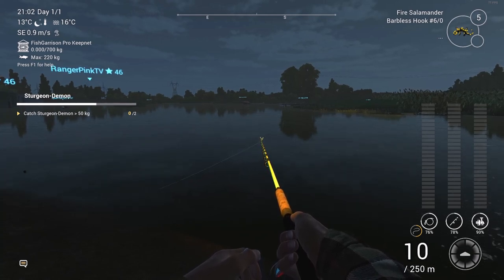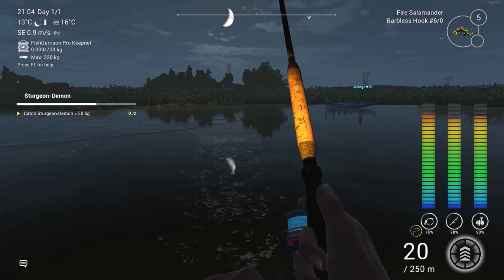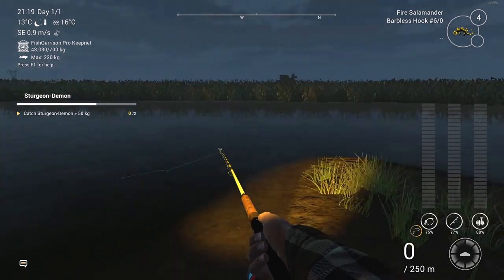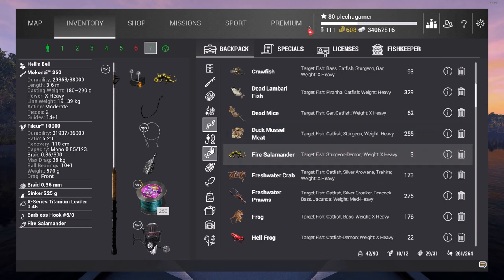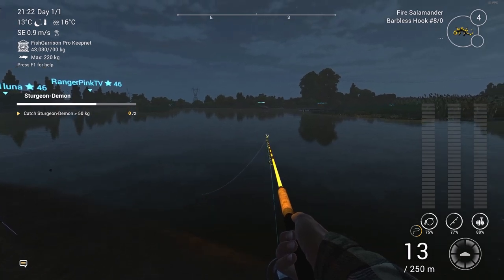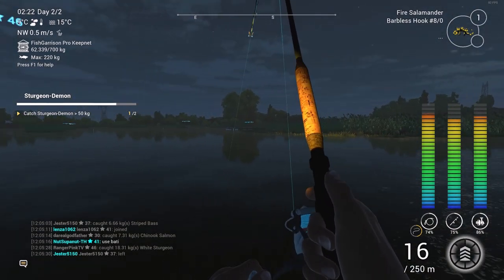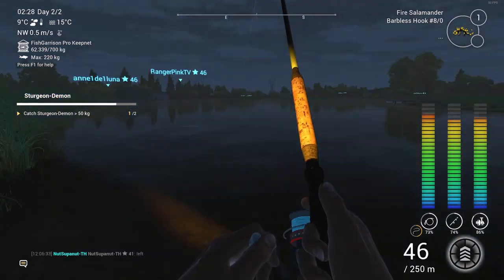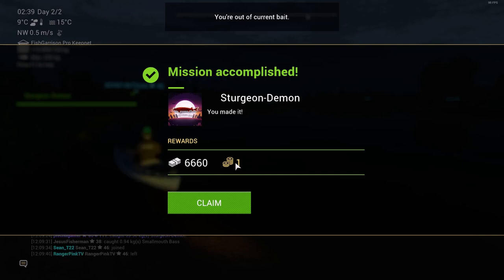Fishing Planet Sturgeon Demon Monster Hunting v4.3.0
Hello Guys today we got the Sturgeon Demon fish for the Monster hunting Mission, I hope you enjoy the video.
All the best for all.